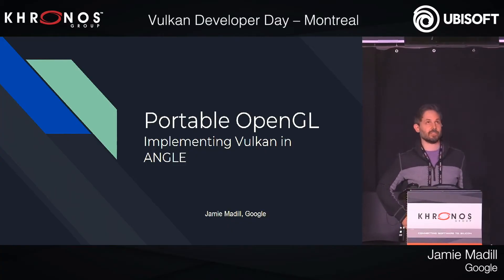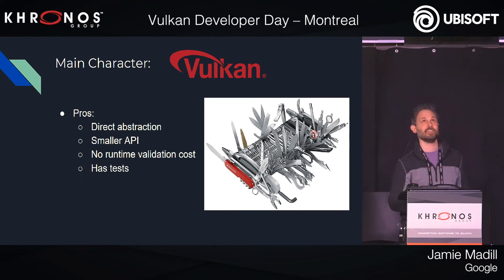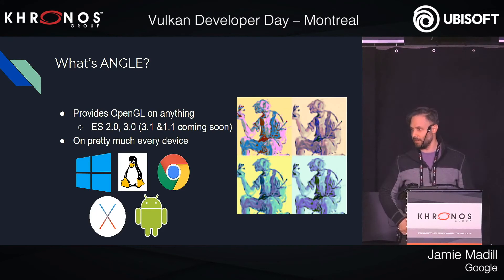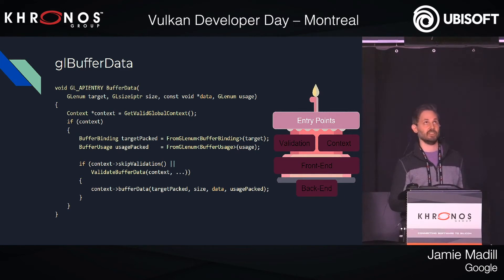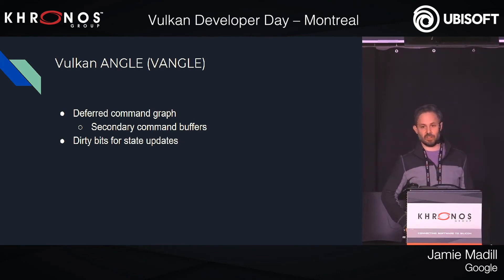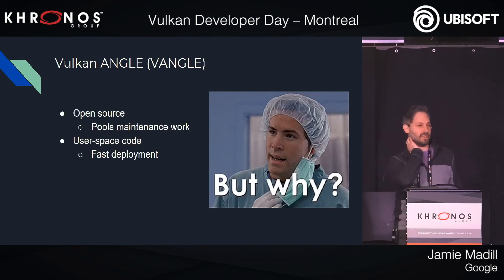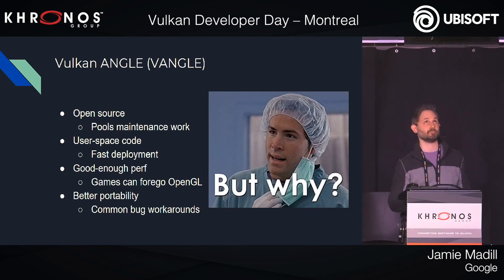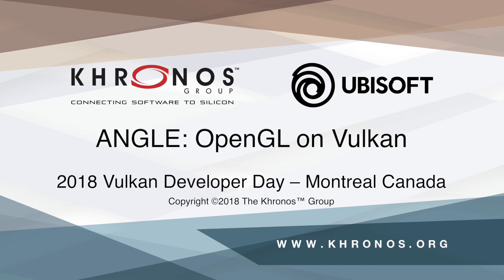ANGLE OpenGL on Vulkan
The ANGLE team is developing an open source OpenGL ES implementation on Vulkan. This short presentation will cover its potential to reduce fragmentation on Android.

Speaker: Jamie Madill (Google)